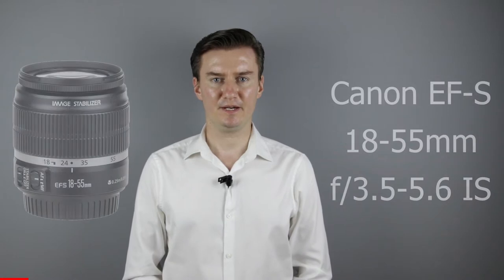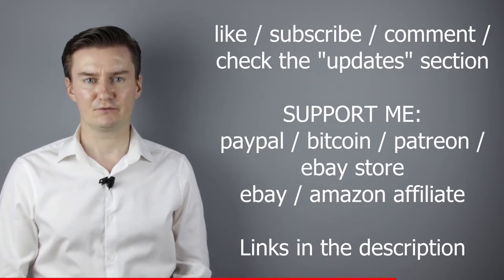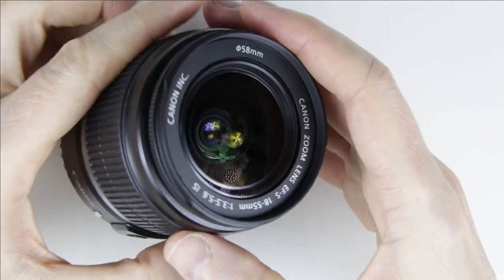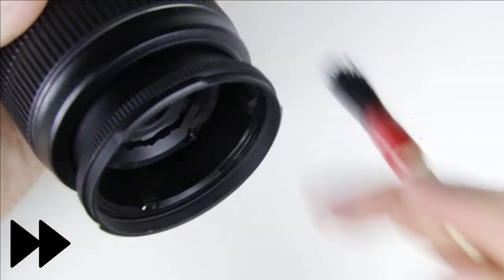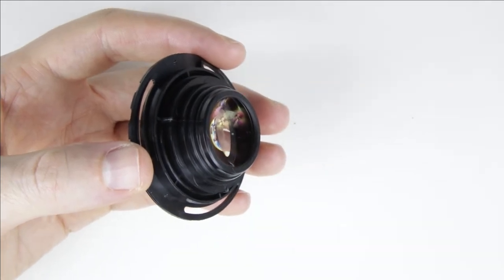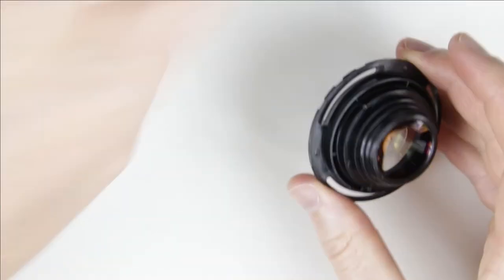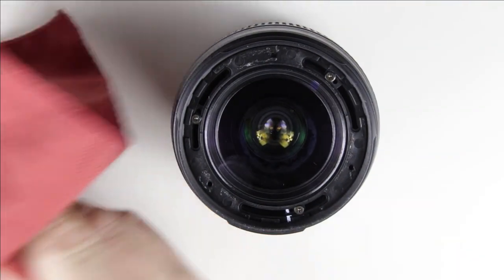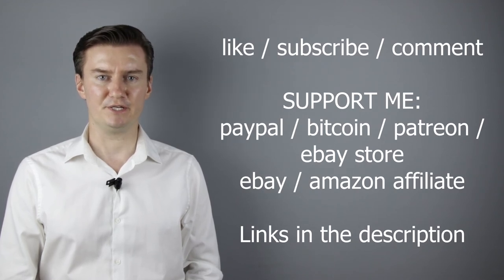Canon EF-S 18-55mm f/3.5-5.6 IS clean the lens inside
This video is about cleaning the inside of the Canon EF-S 18-55mm f/3.5-5.6 IS lens. The lens had dust behind the front lens element, so in this video the front lens element was removed, the inside of the lens was cleaned, then it was assembled.

UPDATES: n/a

TIMESTAMPS:
- 00:00 Intro
- 00:38 Tools
- 01:05 Like, sub, donate
- 01:37 Disassembly
- 03:35 Clean
- 06:09 Assembly
- 08:04 Outro

CRYPTO ADDRESSES:
- Bitcoin (BTC): 18BrF4zDFR32c4zMSMMZPpby2hKdM1nrKE
- Ethereum (Ether): 0x632cB6F5DFf9717946EBDdD7b48C59F9fe547d46
- Bitcoin Cash (BCH): qq42ha793y74dapfyksa3y42c67z6zf5avvj37utyh
- Litecoin (LTC): LepXkmnW2HyiGQGyGcmRMuFmYYcxg4wak5
- Bitcoin SV (BSV): 1LaLoWX2n14ou6PNzbA3QsFZXjdSu2kQQY